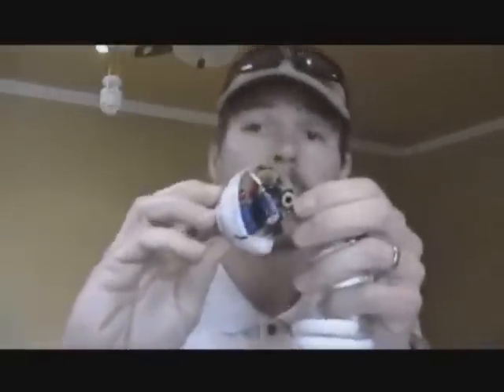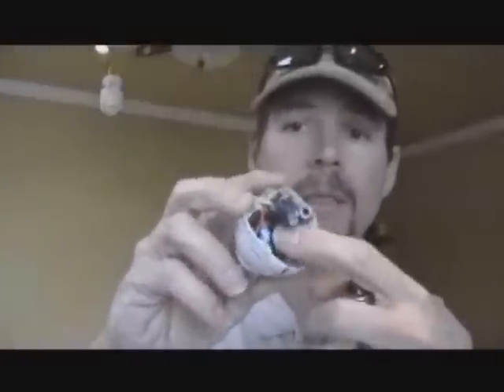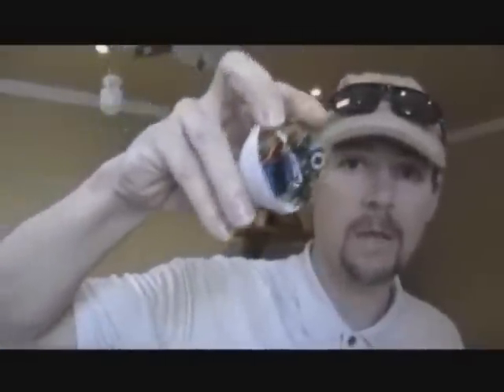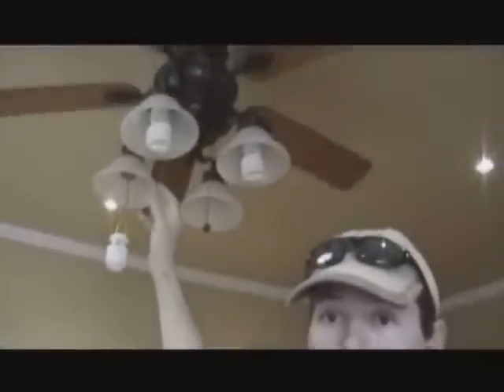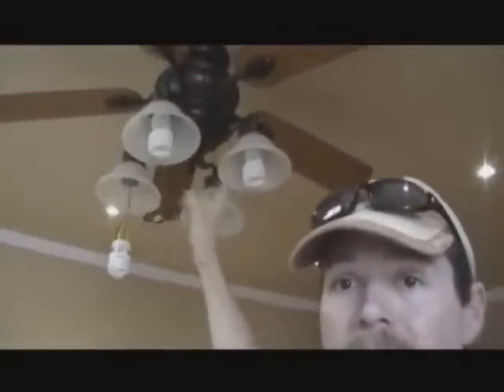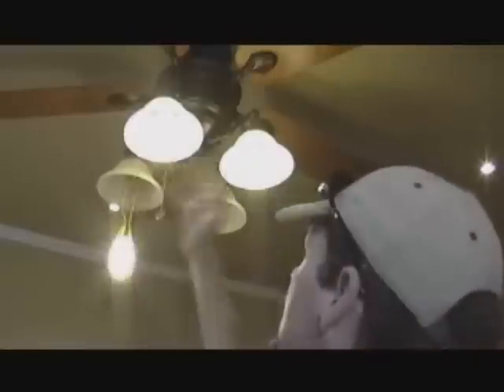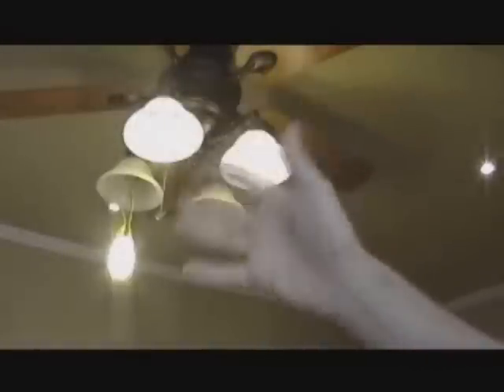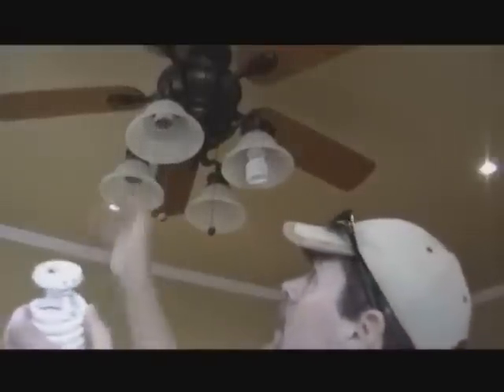Compact Fluorescent Lightbulb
Reusable Ballast